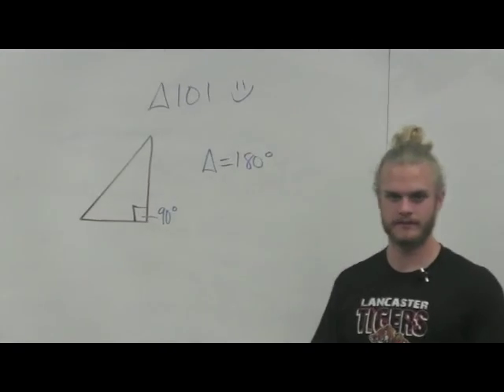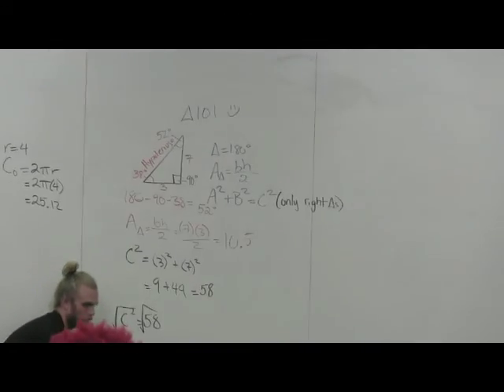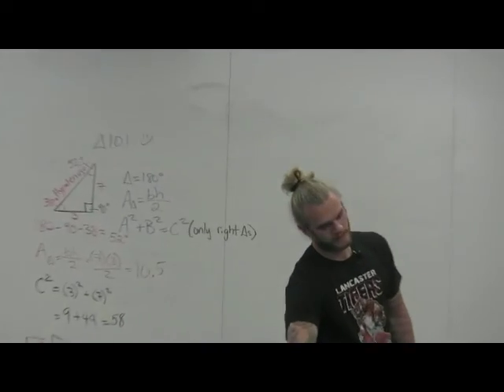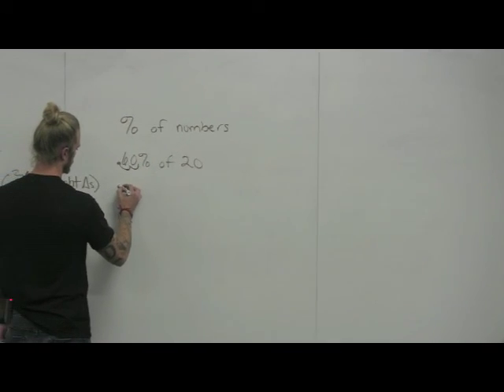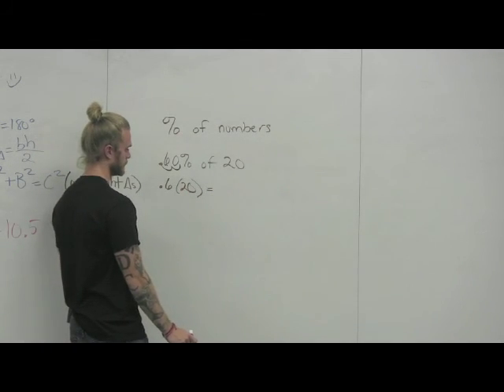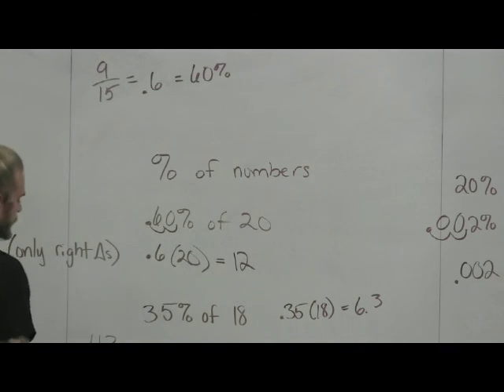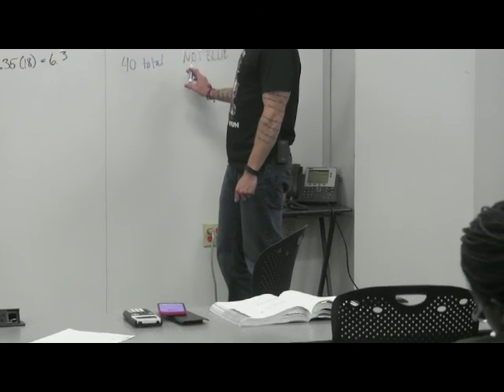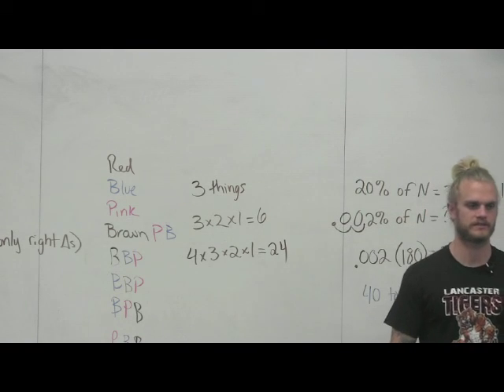LHS ACT Training with Devin Gerrity - Day 2, Part 2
Day Two, Part 2 of a two day training by Devin Gerrity for Lancaster High School teachers